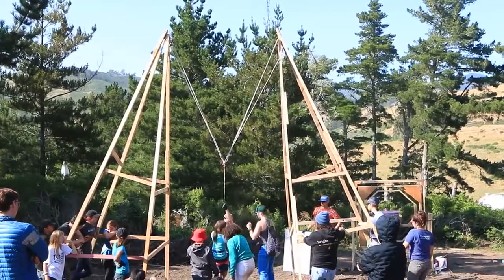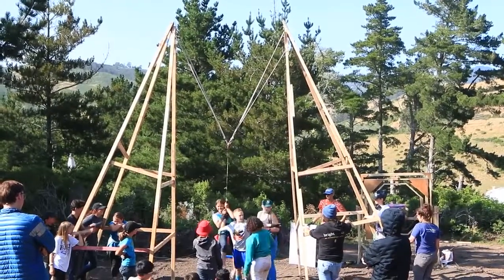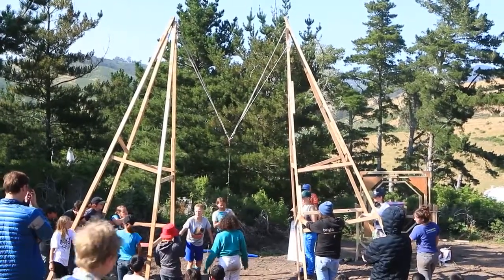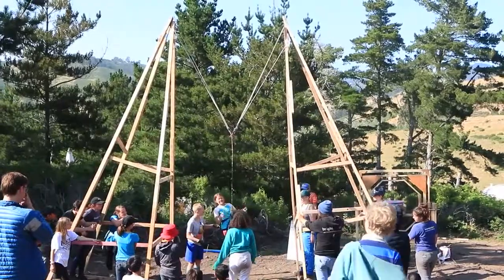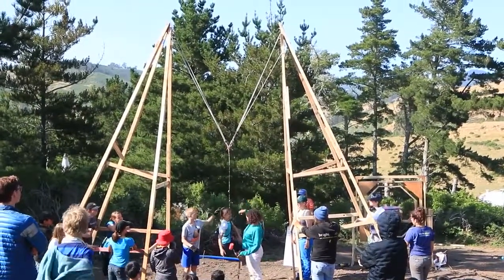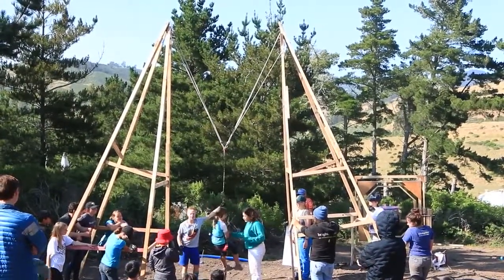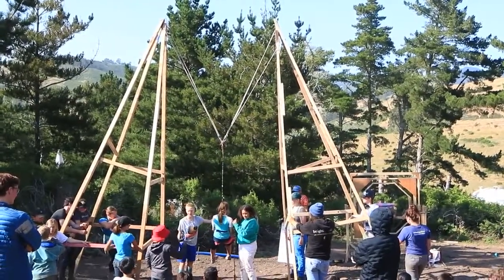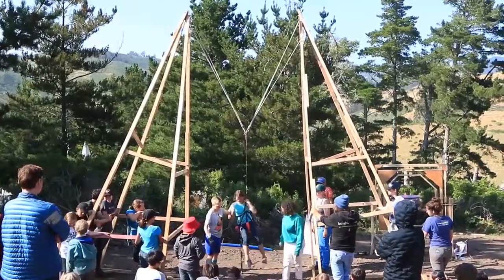Gravity Challenge (Overnight 2019)